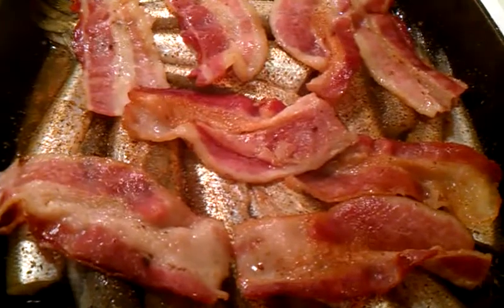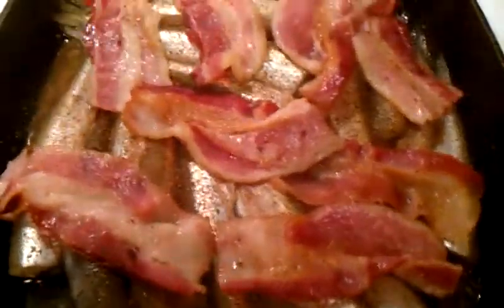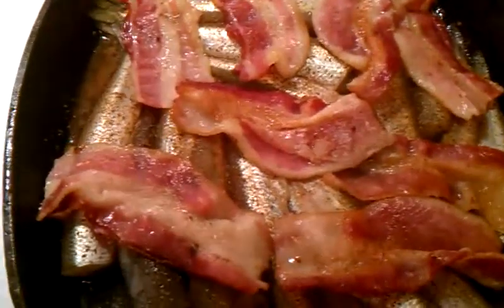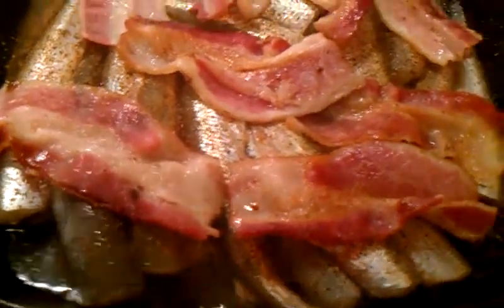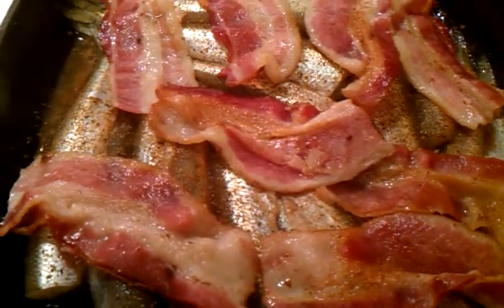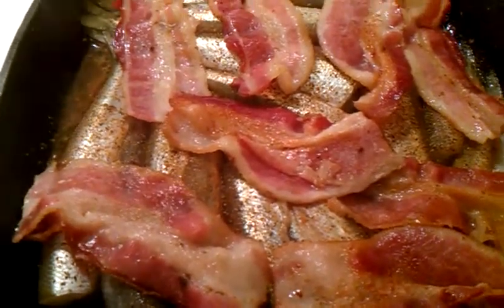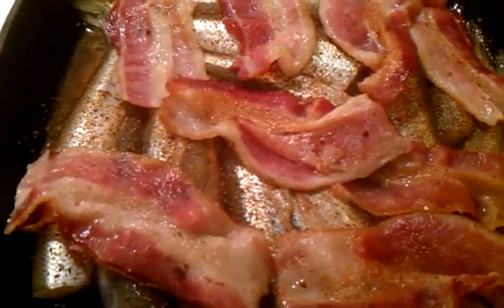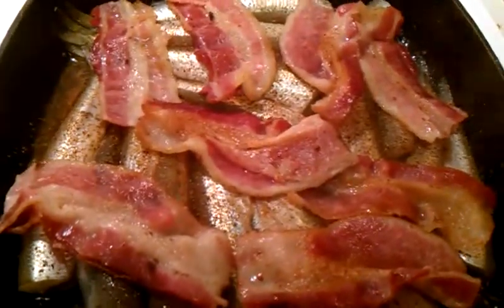Braising Smelt in Bacon and Bacon juice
A brief video of my primal meal cooking...  Smelts being braised in bacon juice...with bacon.